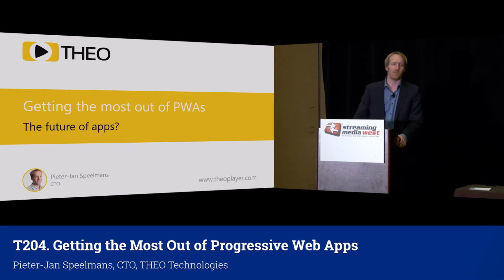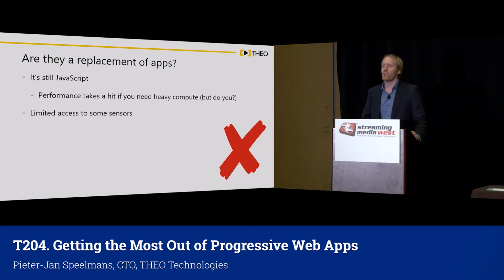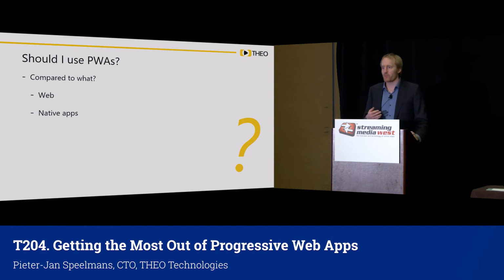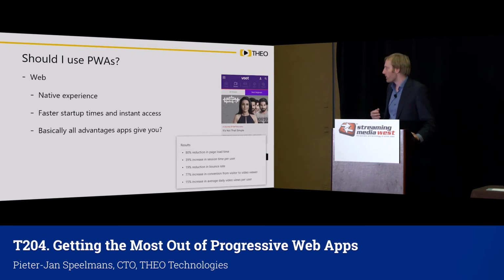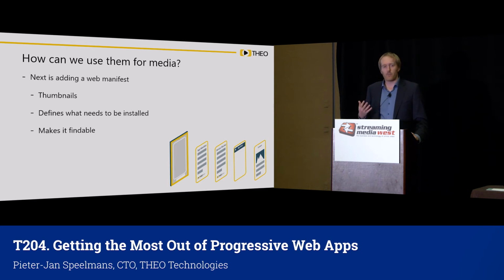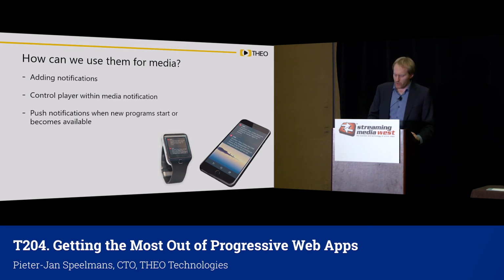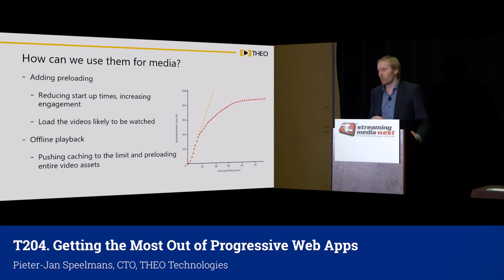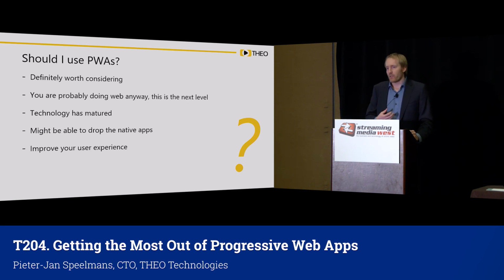T204. Getting the Most Out of Progressive Web Apps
Pieter-Jan Speelmans, CTO, THEO Technologies